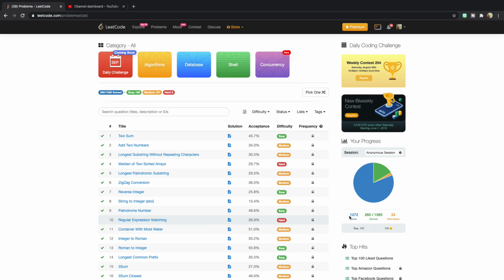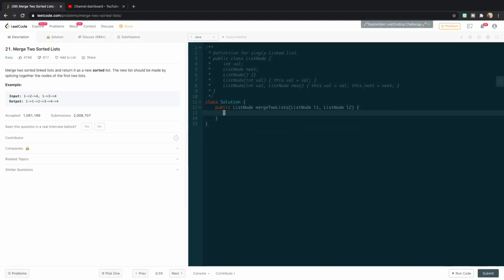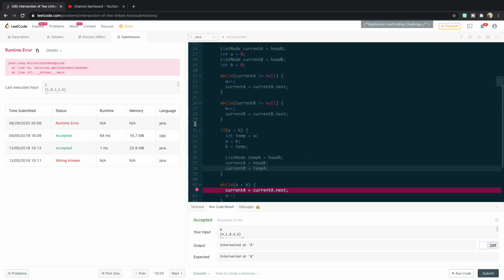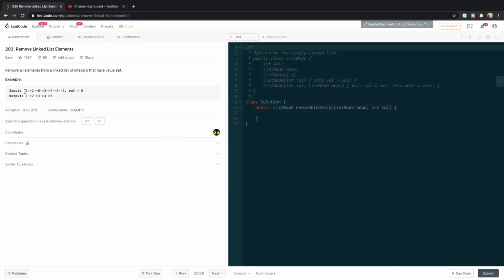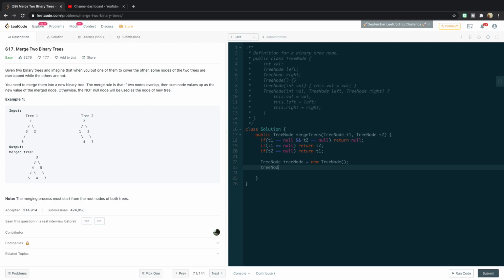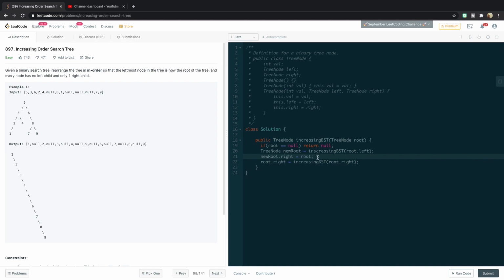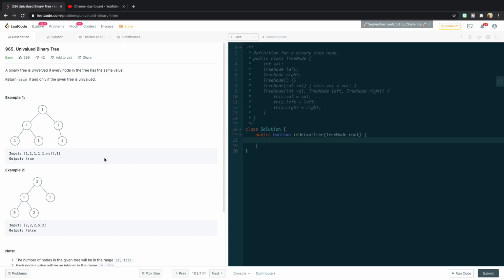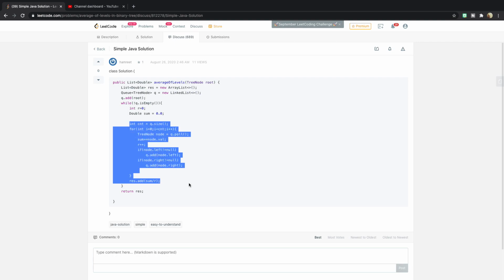LEETCODE SESSION #1 - TREES AND LINKEDLISTS: 2 hours of me solving Leetcode Problems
Hey Folks,
I'm doing something different in this video and doing some Leetcode practice problems. I'm not actively interviewing or preparing for an interview but it's always good to keep your skills sharp! Just want to share my practice sessions with you!